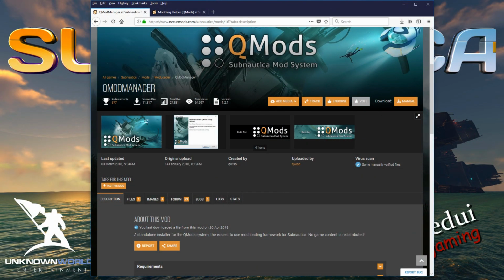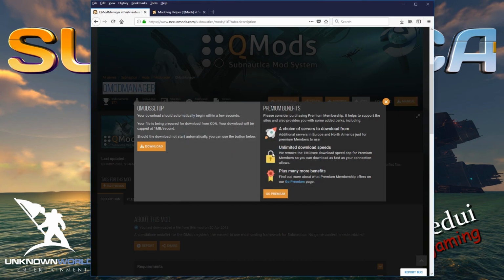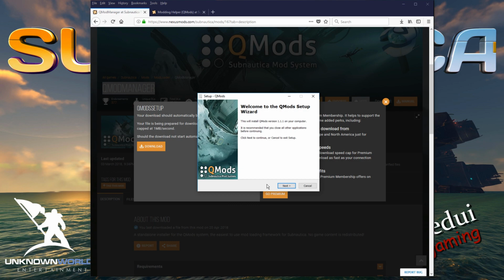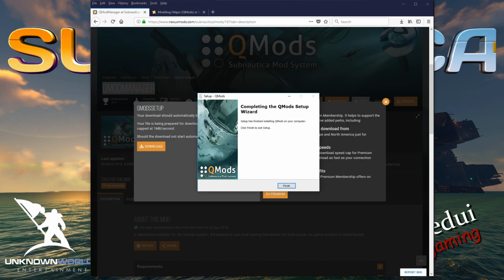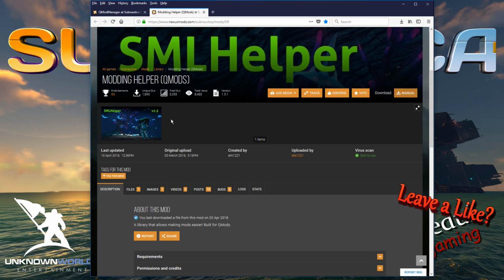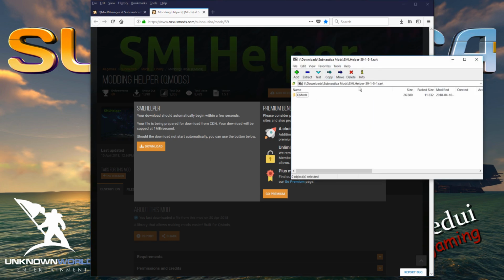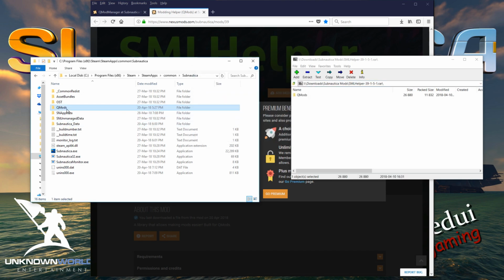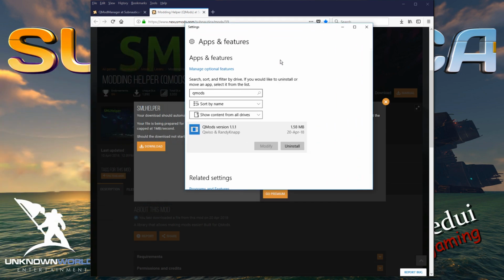Subnautica Guide | Q Mod Manager & Modding Helper!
Subnautica is ... well, an underwater exploration crafting survival building game, with scary sea monsters!

We cover how to install the Q Mod Manager and Modding Helper library used by many other Subnautica mods!

⚫ QModManager 🡺 (this links seems to change now and then, but usually he has a forwarding link info on the page!)